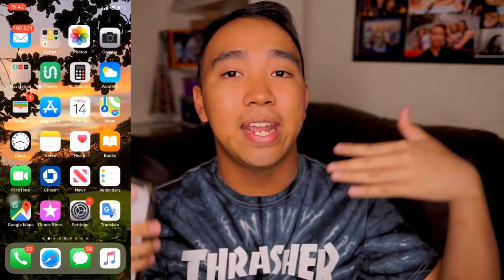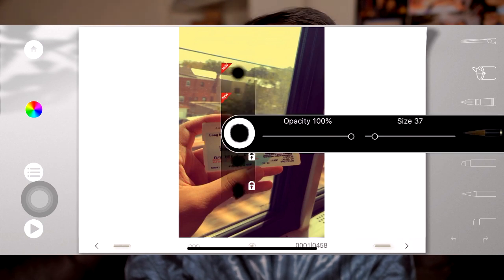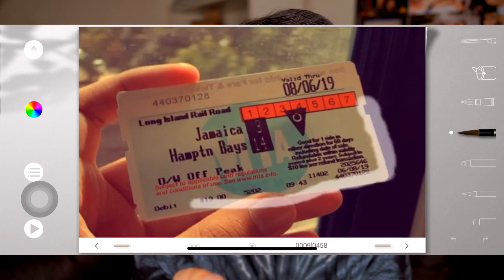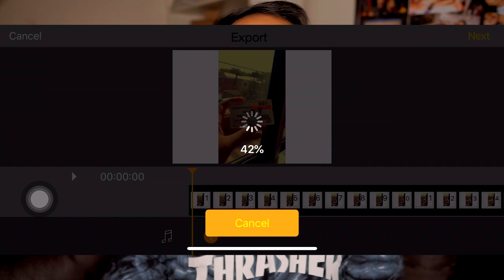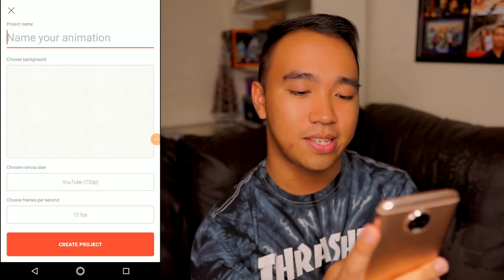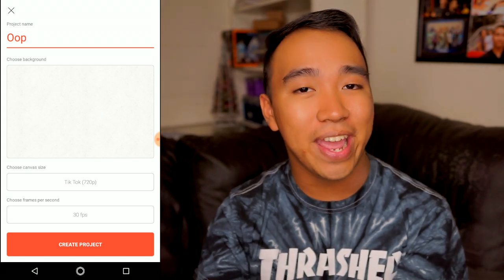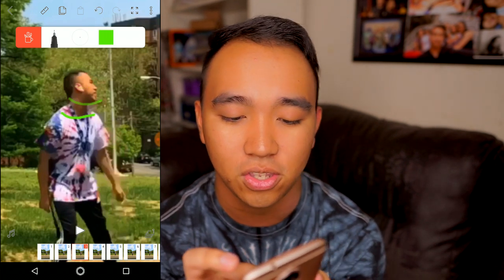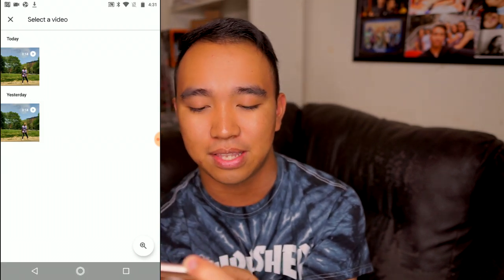HOW TO MAKE A GLOWING ANIMATION ON TIKTOK FOR FREE! (iOS & Android) *NEW*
Hey guys! Here's how you can make your very on glowing animation on your slowmos, aesthetics and more for TikTok! I hope this helps you guys out into making yours!

Be sure to use SkyesFam for a chance to be in my videos!

iOS Apps:
Animation Desk
Video Crop

Android Apps:
FlipaClip
Crop Video

13,961,965
Views
246,212